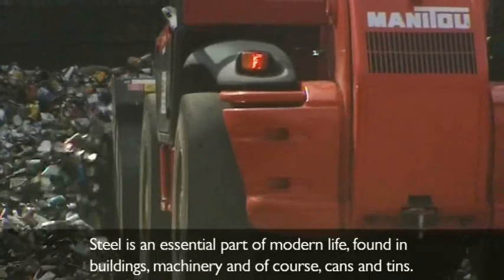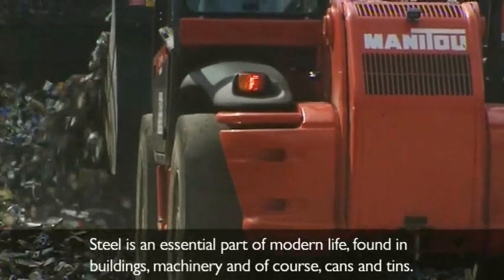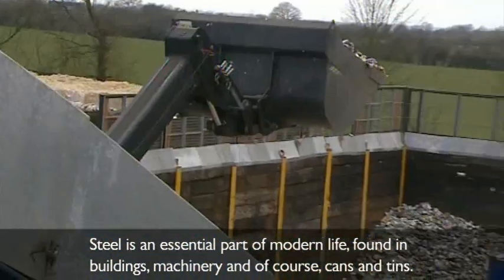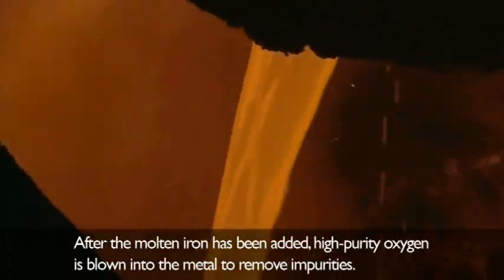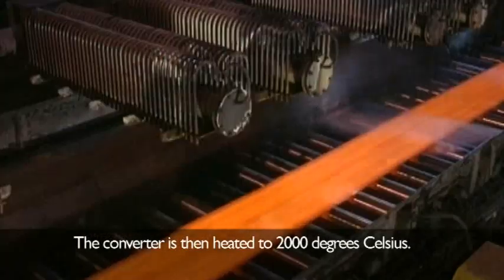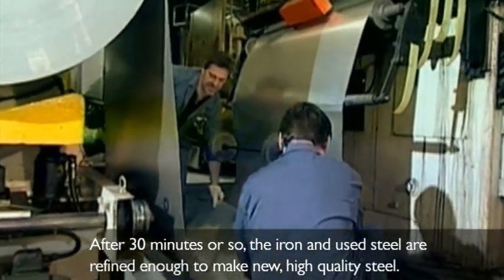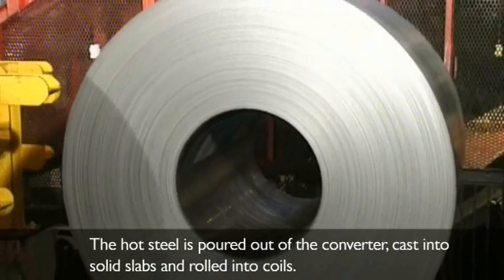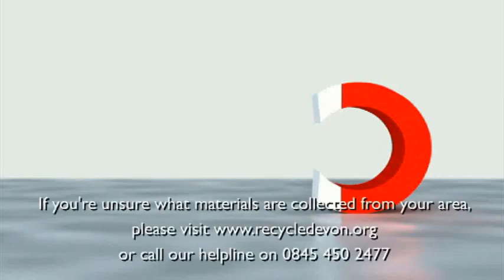Steel Appeal - The Story of Steel Recycling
Steel Appeal shows the journey that takes place for cans and tins from your recycling boxes or bring banks to the reprocessor and then ultimately back into new products.